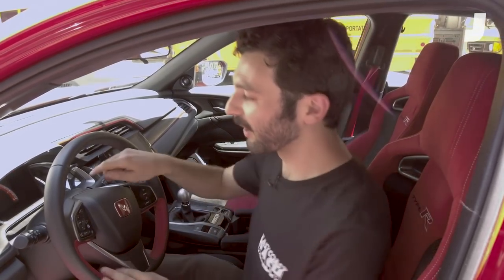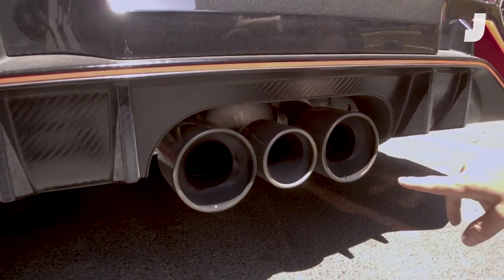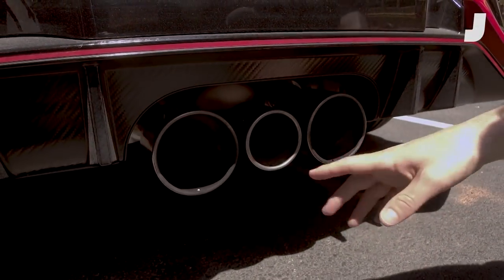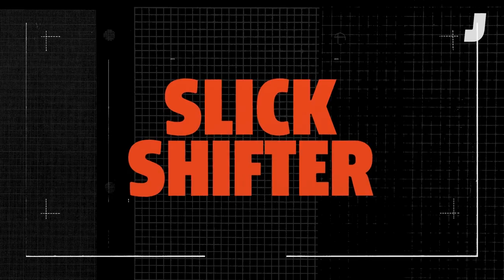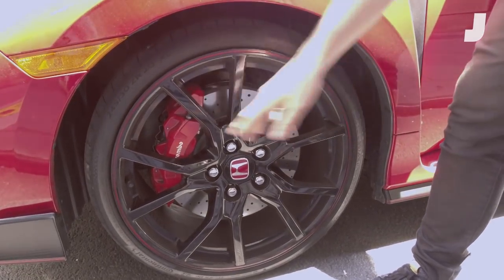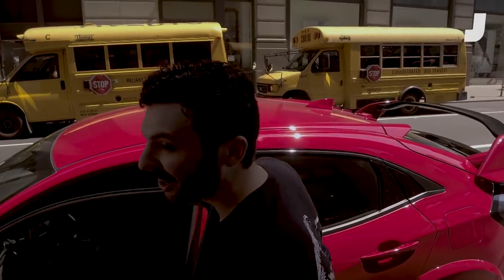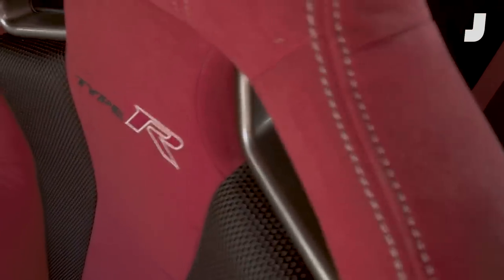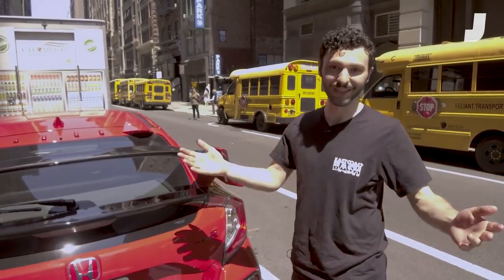5 Things To Know About The Civic Type R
Jalopnik's Raphael Orlove walks us through 5 things that stand out in the Civic Type R.